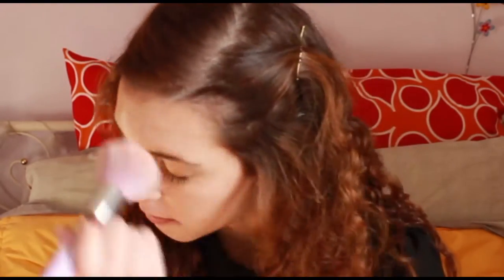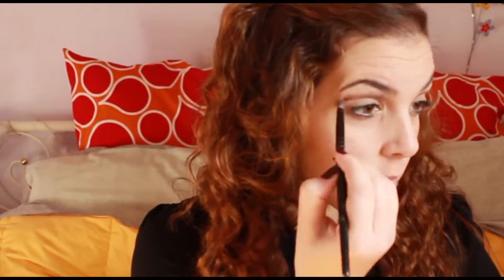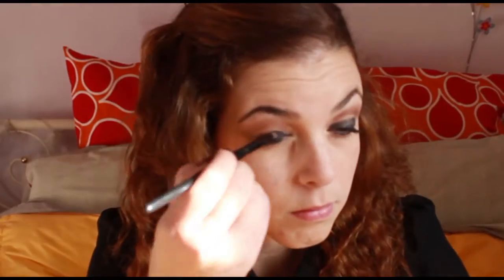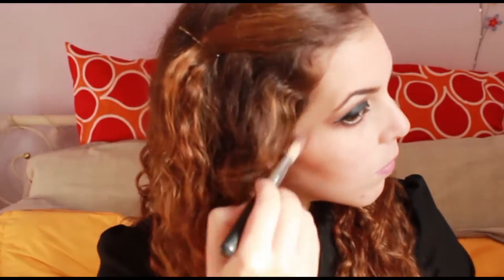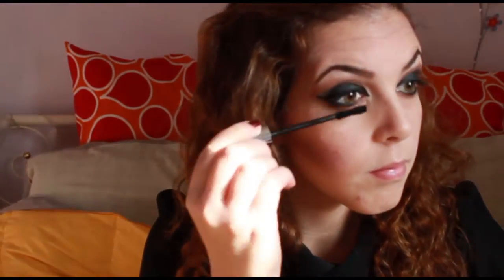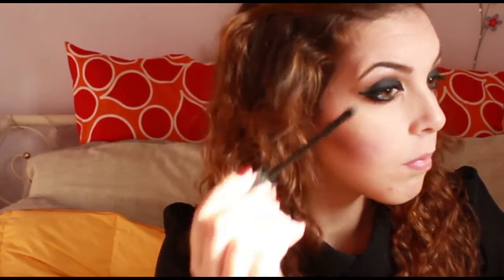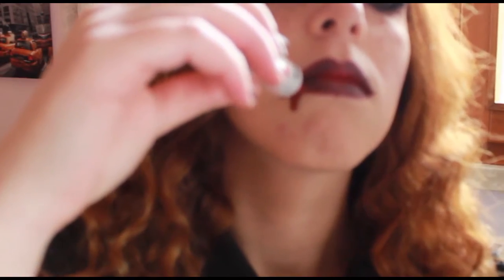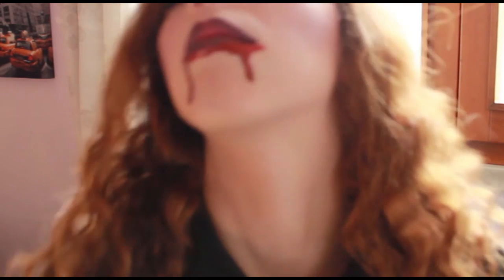The Vampire Diaries - Halloween Makeup Tutorial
Halloween is coming..so why not to start thinking about some costume and makeup.
This is the first idea...a TVD makeup tutorial, super easy.

and let me know what would you like to see in my next videos

Thanks

Jess x